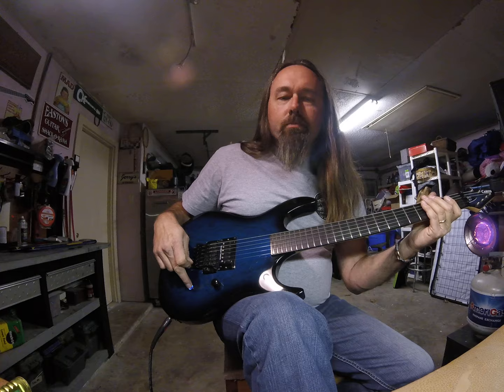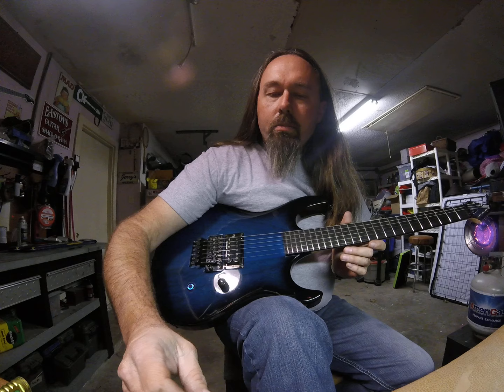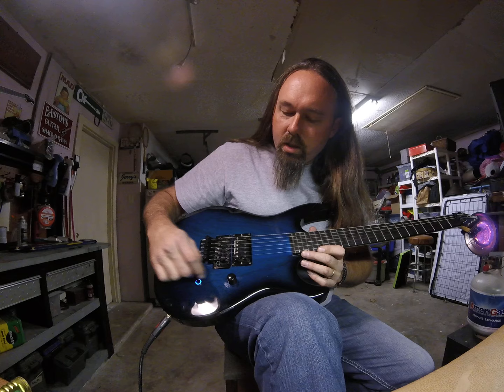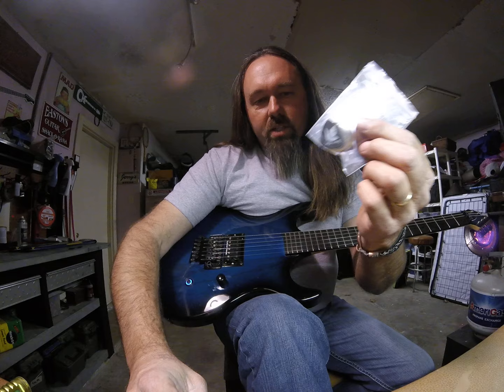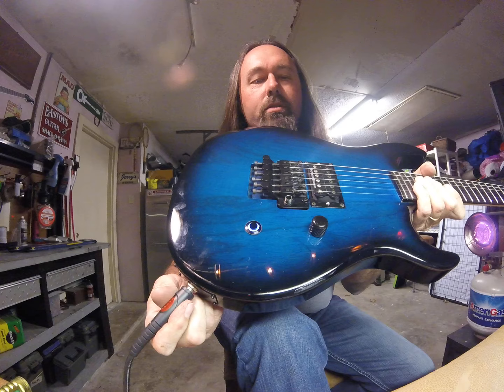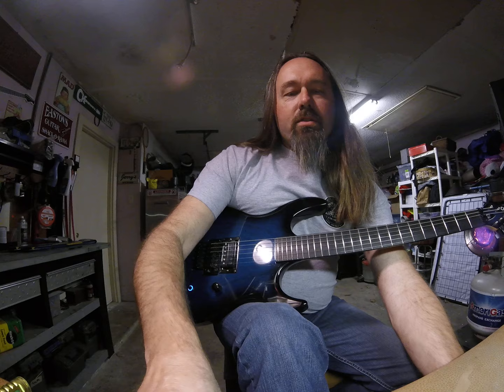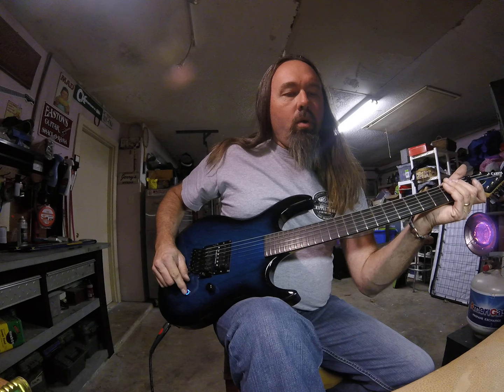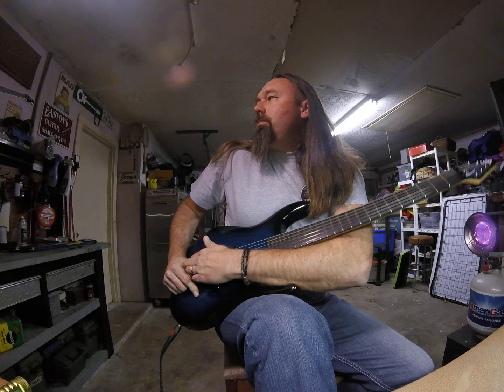Iron age kill switch test drive